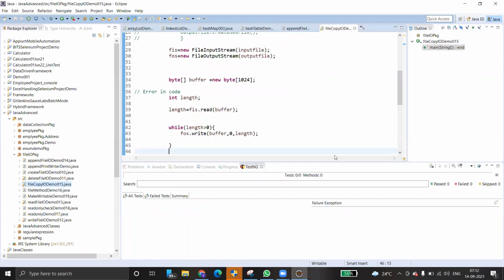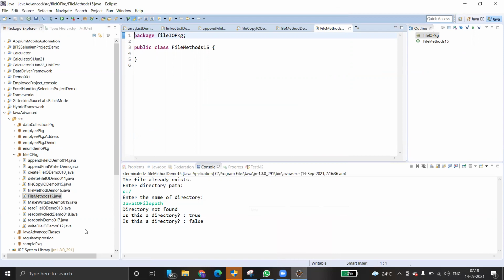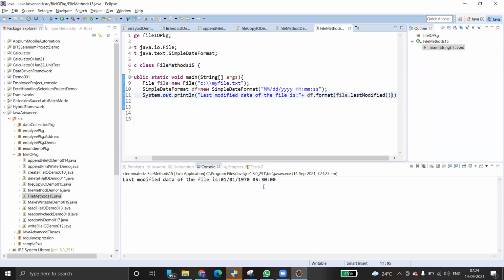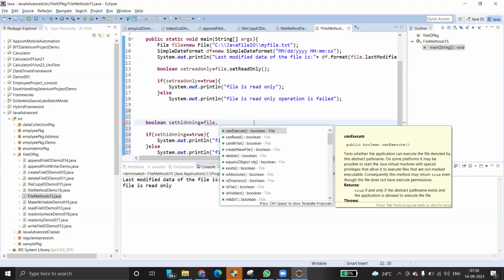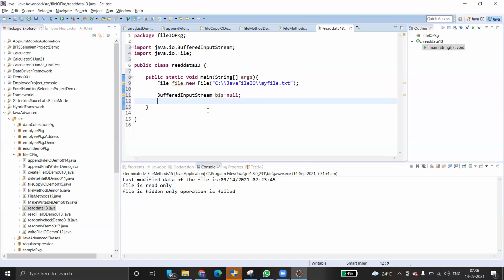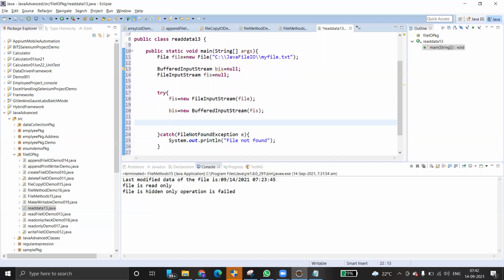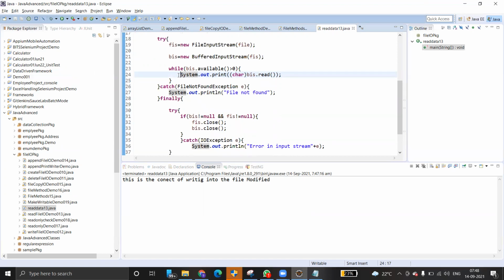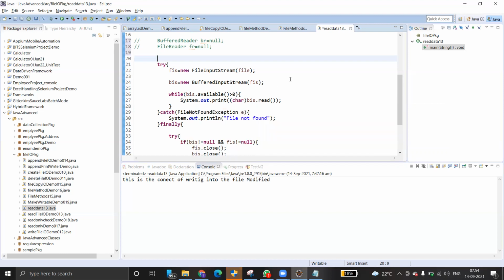Java File IO Demos - Java Tutorial for Beginners | Java Training | Ctrl Ai Software Technology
This video cover File I/O operations in java